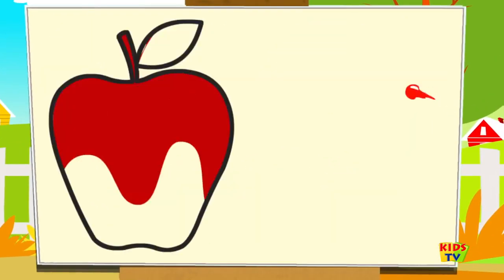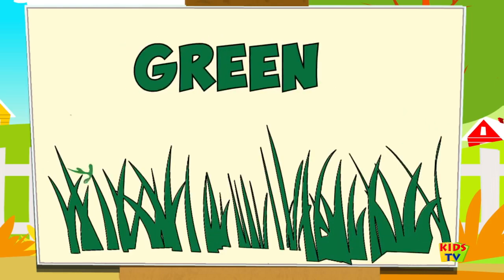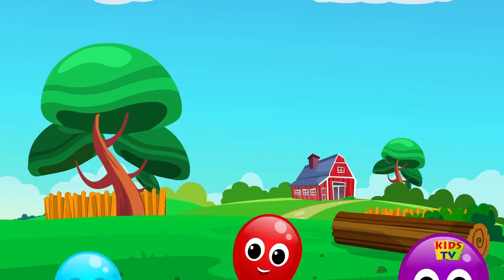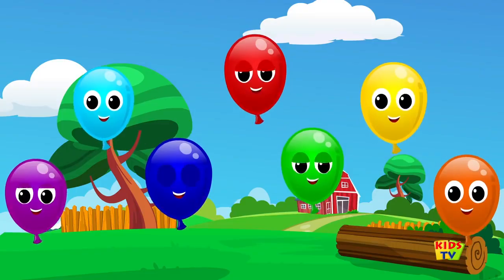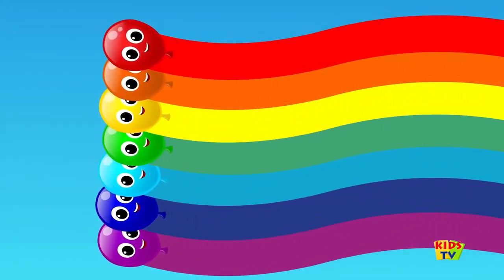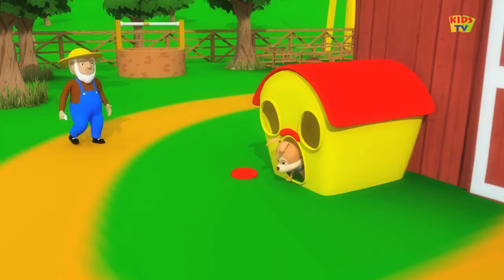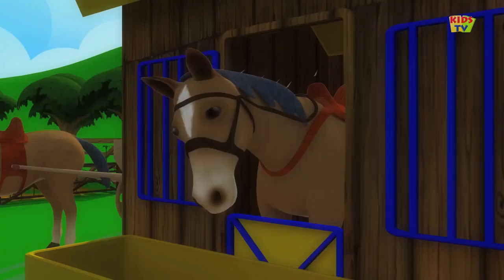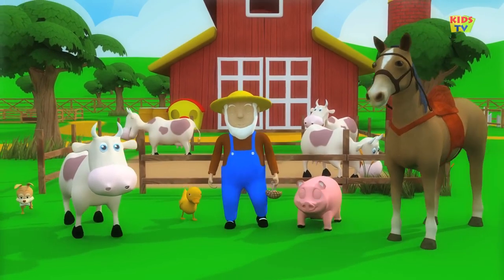Abc Song Learning Alphabets Nursery Rhymes Kids Song Baby Rhymes Kids Tv Nursery Rhymes,